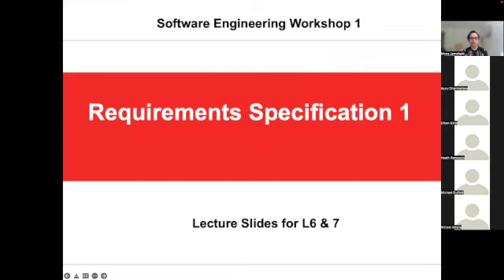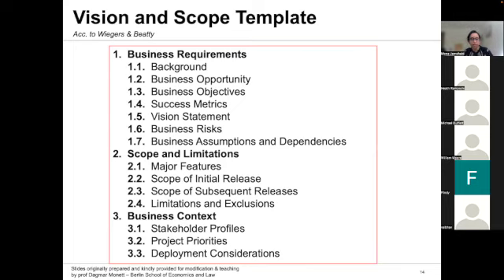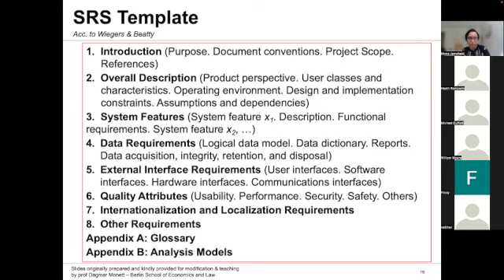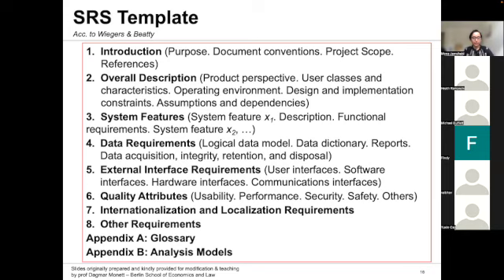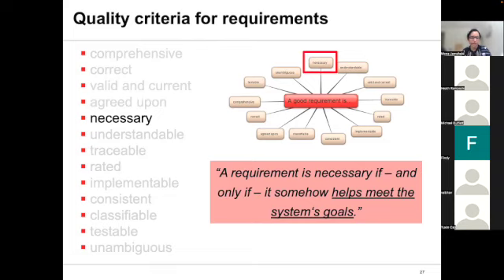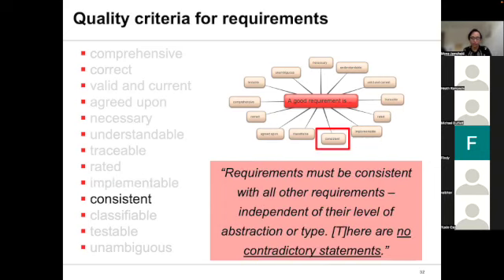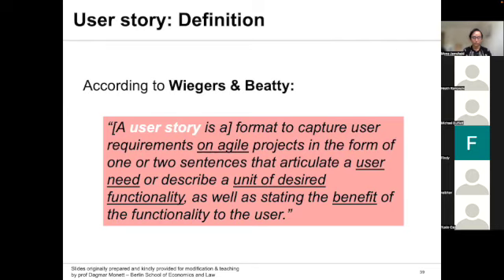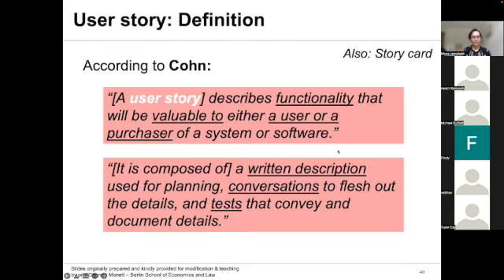A Seminar on Requirements Specifications from my course on Requirements Engineering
This is a seminar from a course on requirements engineering that I delivered at the University of Adelaide, Australia. This course was taught to the undergraduate students of the Bachelor of Software Engineering (BESE) degree in 2022. The course code and the name are: COMP SCI 2205 - Software Engineering Workshop I. The updated information about the course can be found from this link: